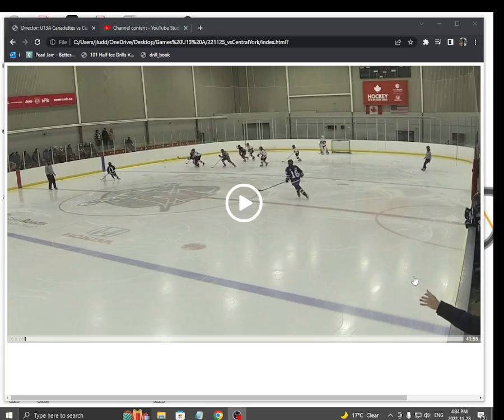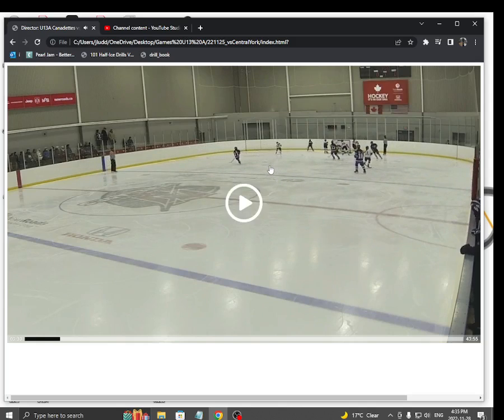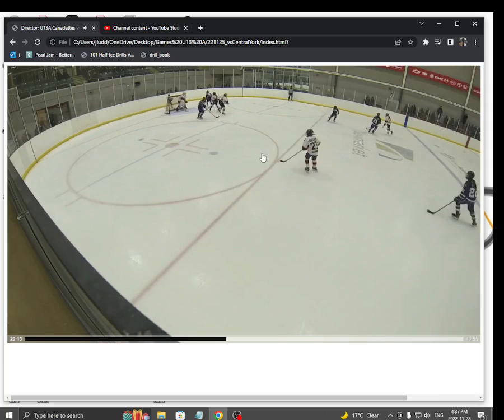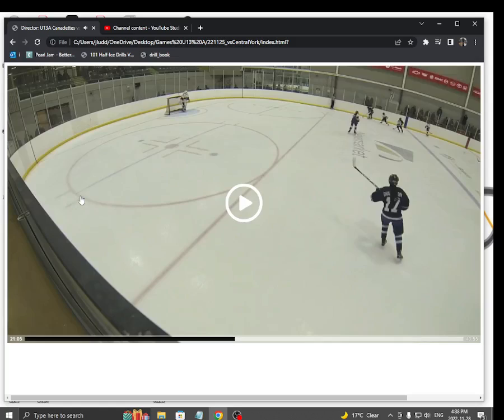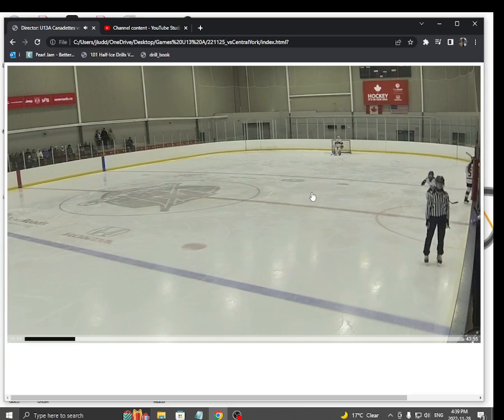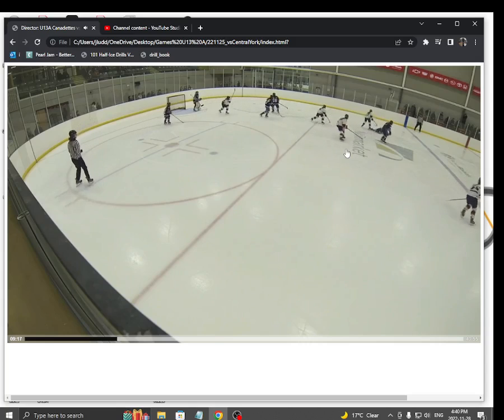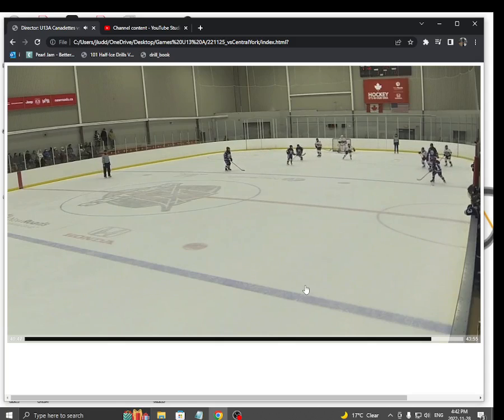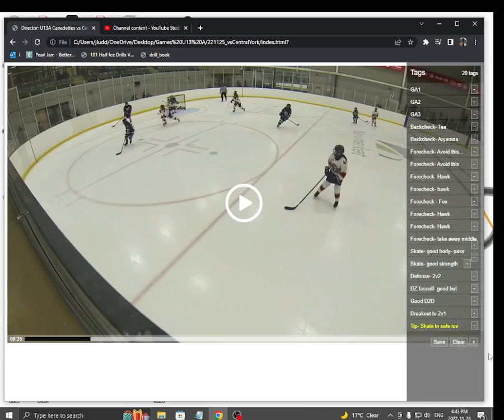Tips and Highlight CY2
Lots of great highlights from the CY game.